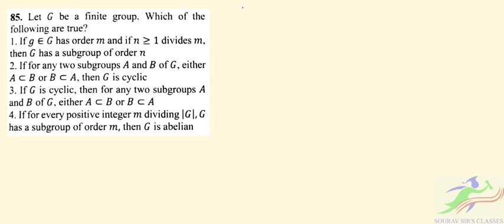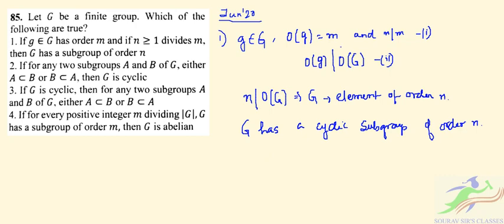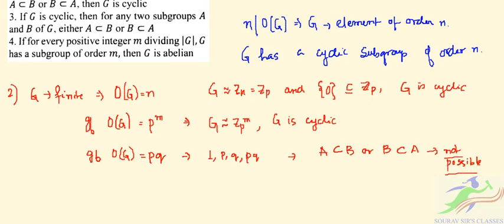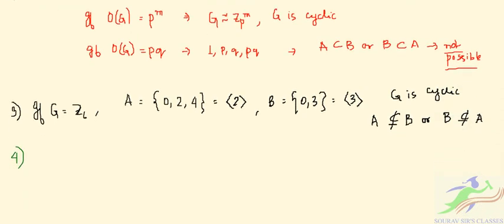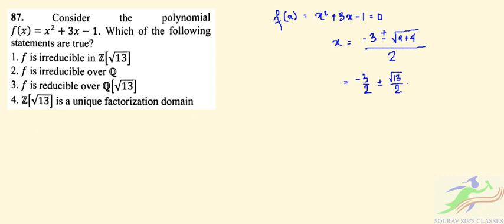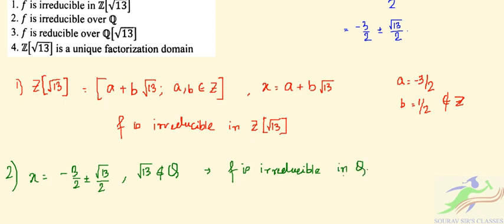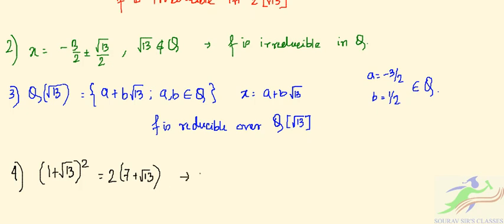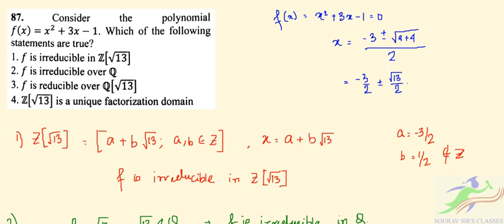CSIR UGC NET | June 2020 - Paper Solution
CSIR UGC NET | June 2020 - Paper Solution | Question No- 85, 87

Join us for the Live Paper solving session of CSIR NET Mathematics Real Analysis | Previous Year Question Paper (June 2020) Solution. To get all your doubts cleared and to get a solution to every question in the CSIR NET Mathematics Real Analysis paper.

real analysis net discussion,
csir net real analysis discussion,
csir net mathematics june 2020 real analysis,
real analysis 2020 question paper,
real analysis paper discussion 2020,

📌WHATSAPP AT

FOR

 📚   STUDY MATERIALS